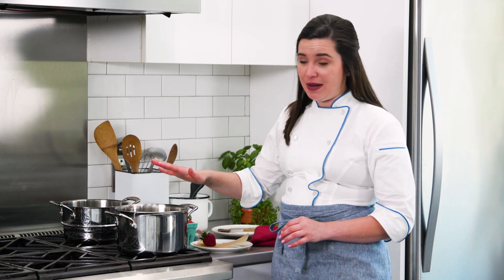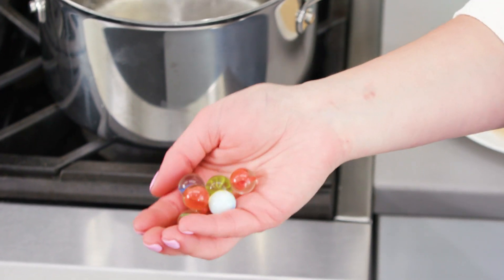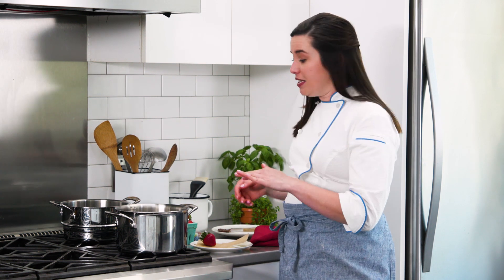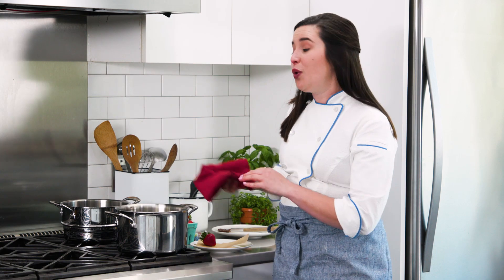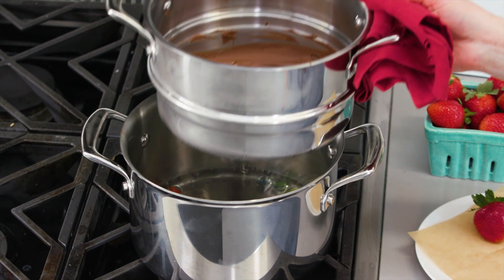Learn How To Master Your Double Boiler | Tips From The Test Kitchen | Southern Living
Follow this easy double boiler trick for your best-ever chocolate covered strawberries.